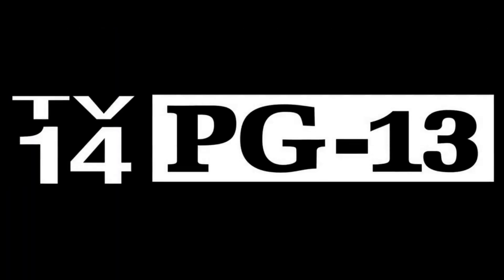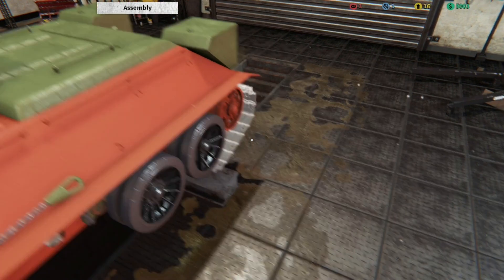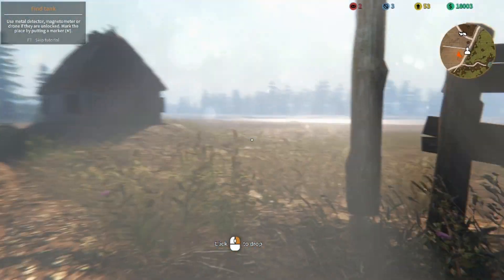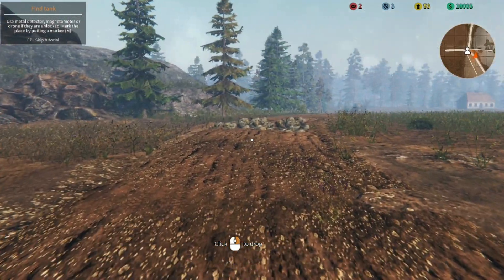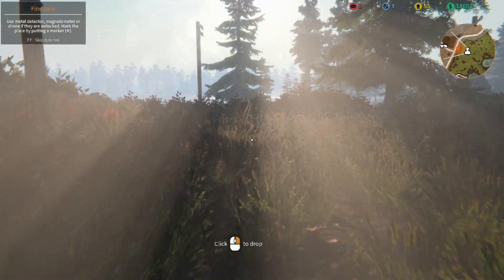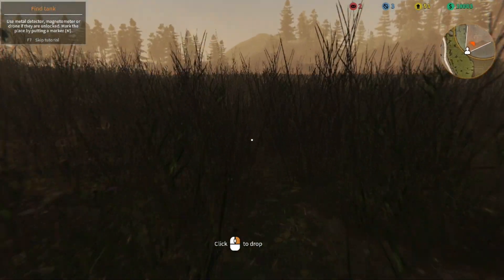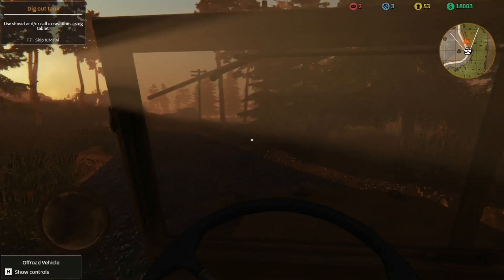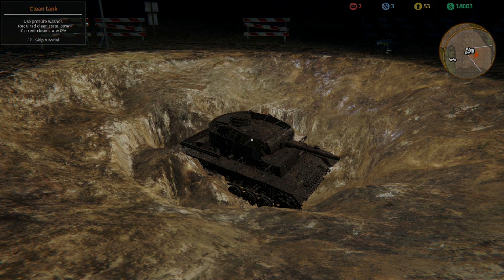Tank Mechanic Simulator #04 "T-34/76 #3"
Hello Hello and welcome to Maester Aelix playing DeGenerals "Tank Mechanic Simulator"

Watch as Aelix tries his best run a small business ... of BUILDING TANKS!  This game has rapidly becoming one of my favorites.

You are all welcome to join me on my Discord Server "Maester Aelix's Aerie":

Maester Aelix, Plays, Tank, Mechanic, Simulator, Tan Mechanic, Tank Smulator, Tank Mechanic Simulator, Lets Play, Playthrough, Blind Play Through, Blind, Play Through, Let's Play, Blind Playthrough, Casual, Silly